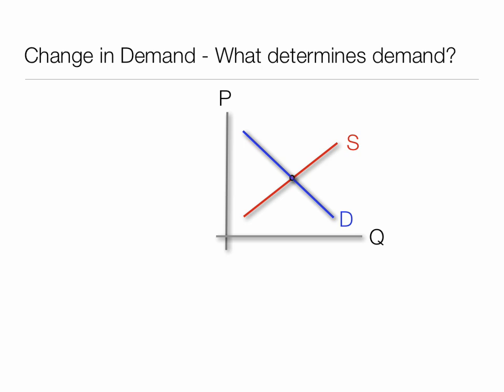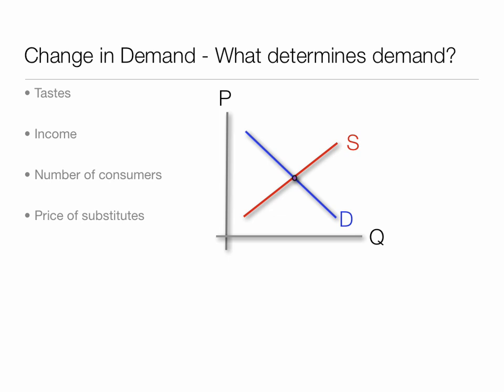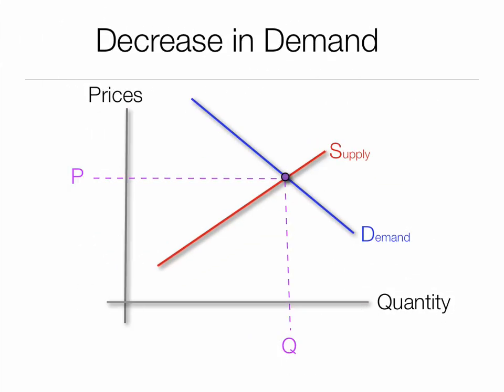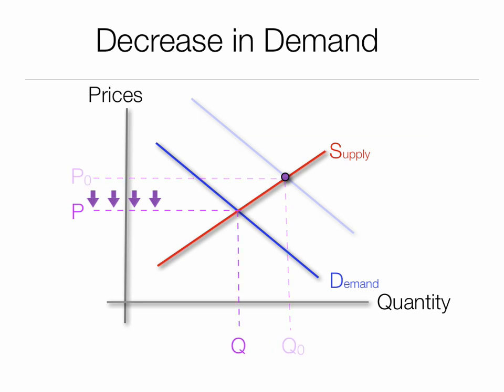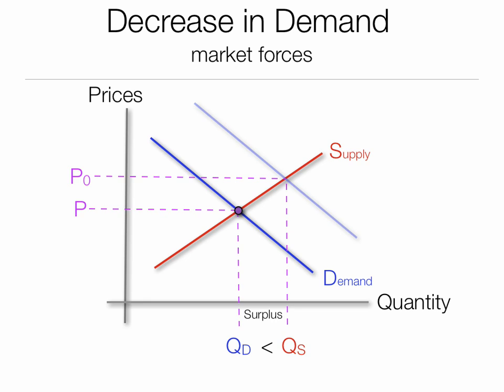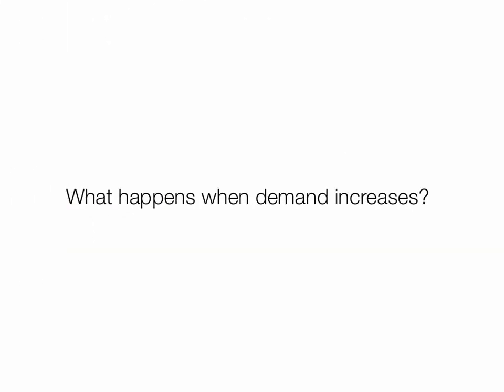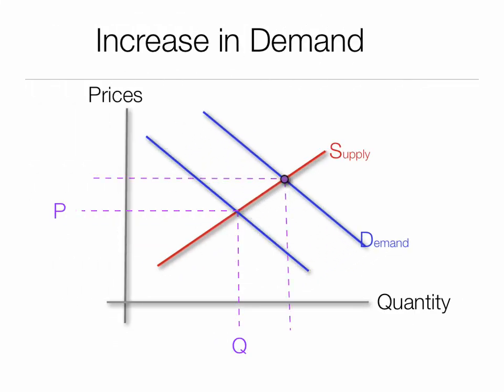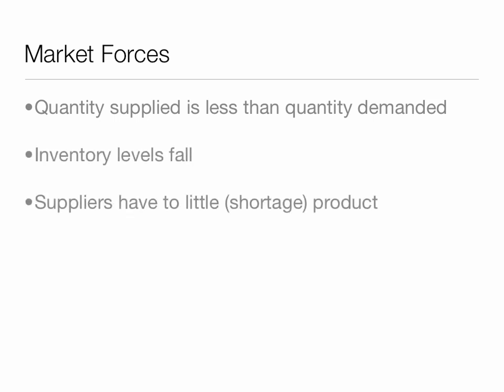Changes in Demand Economics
Forces that cause a change in Demand, supply and demand